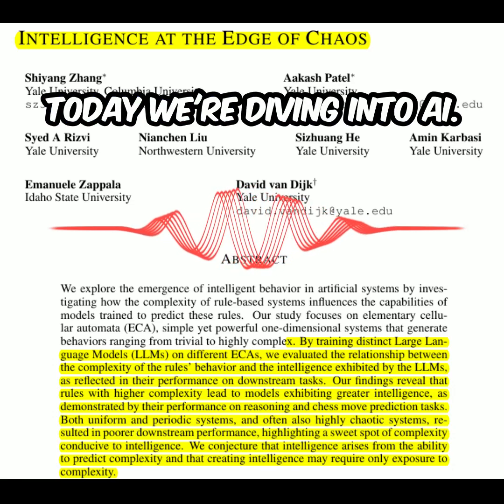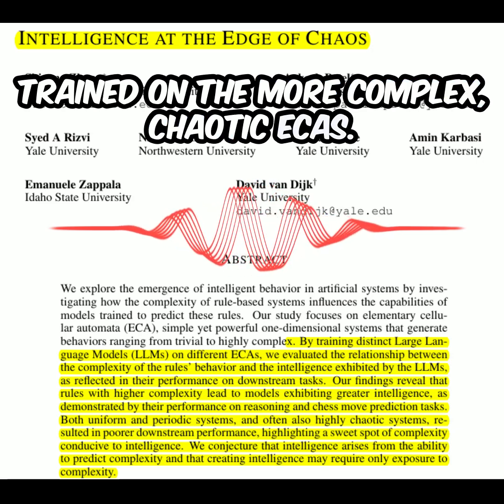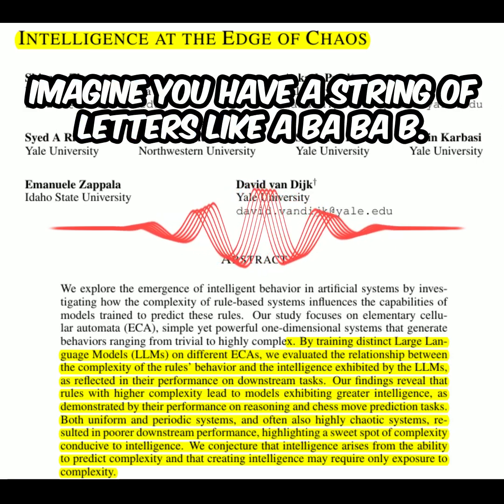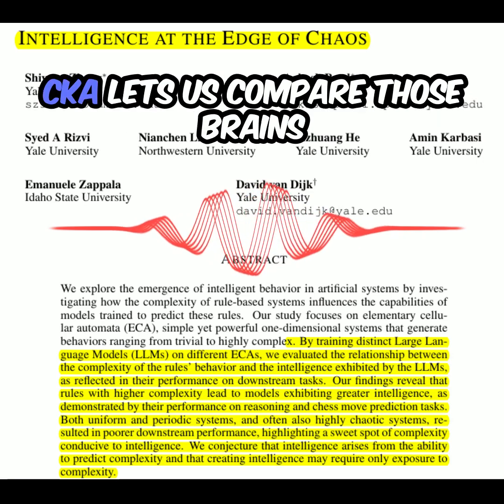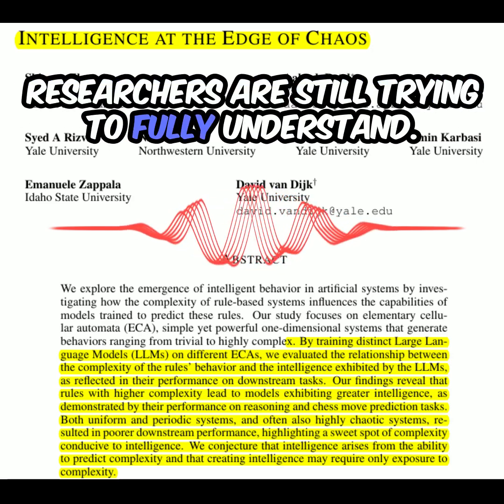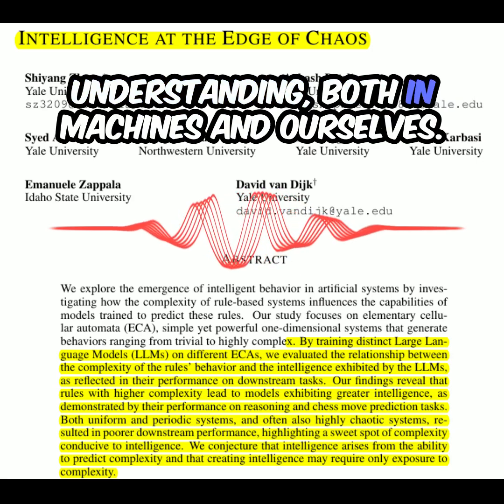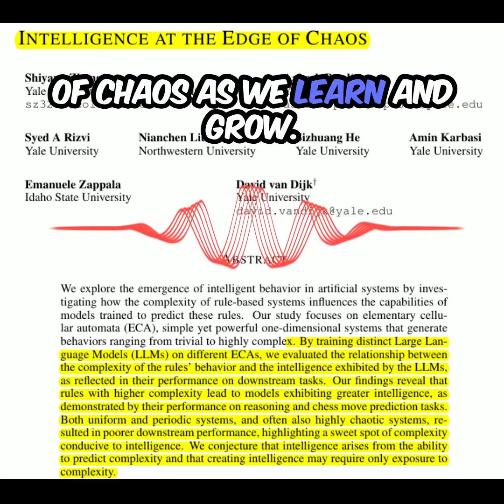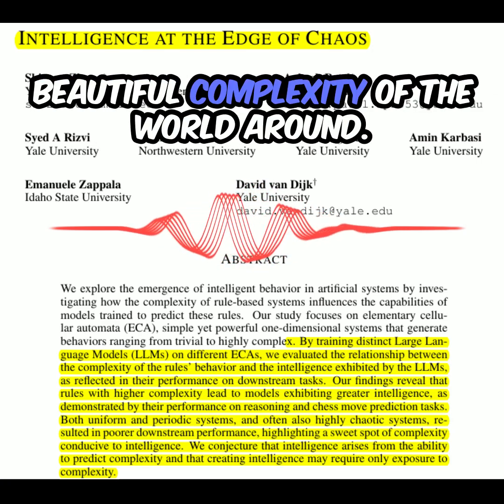Intelligence at the Edge of Chaos - Google NotebookLM Podcast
Complexity exposure drives intelligence in LLMs, with optimal performance at the "edge of chaos."

Simple systems with complex behaviors can foster intelligence in language models.

Generated this podcast with Google's NotebookLM